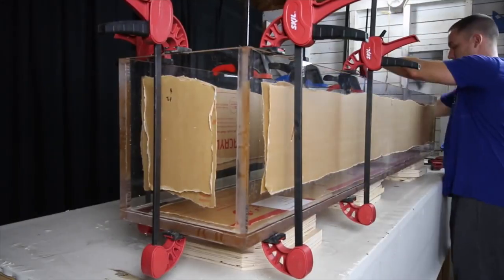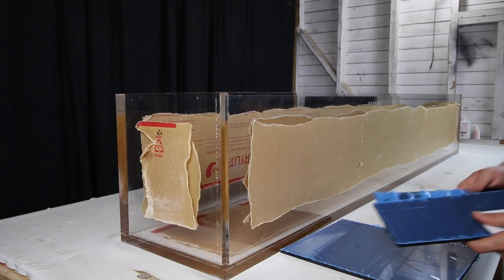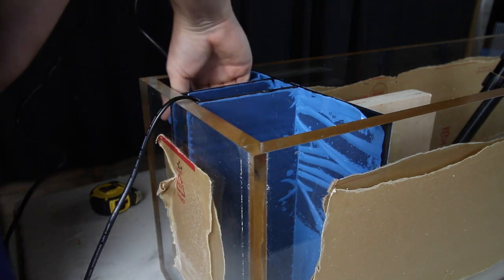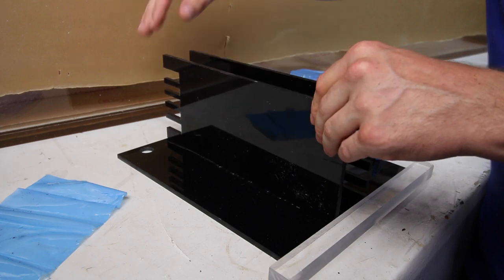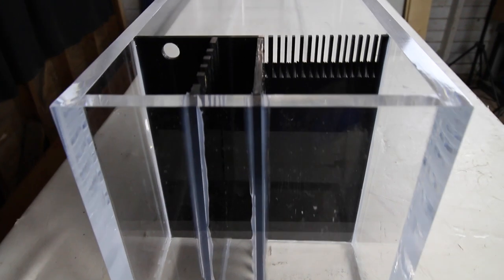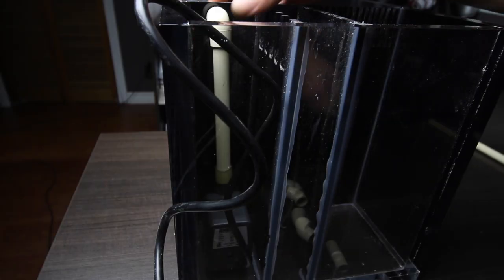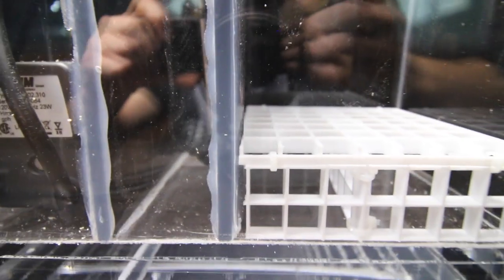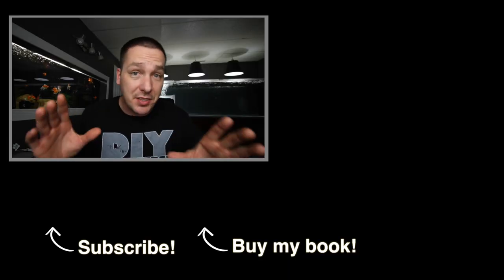HOW TO: DIY aquarium filter - THE OFFICE TANK BUILD!!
How I built my DIY aquarium filter for my office aquarium.
LIMITED EDITION SHIRTS!!